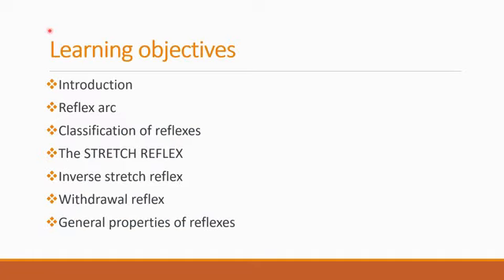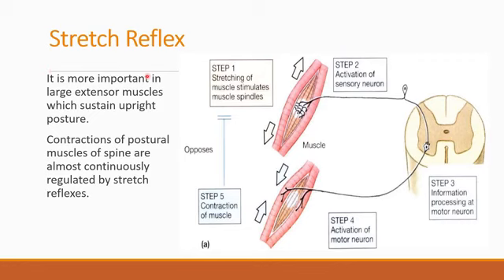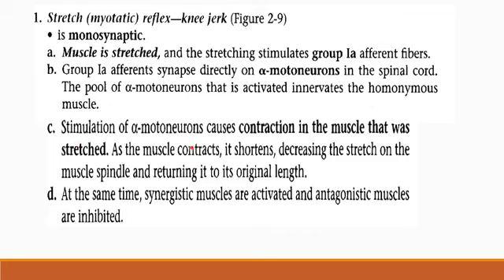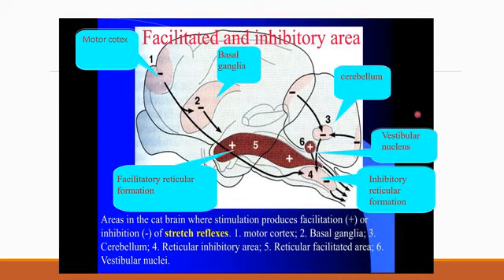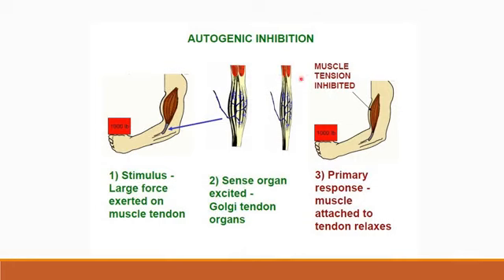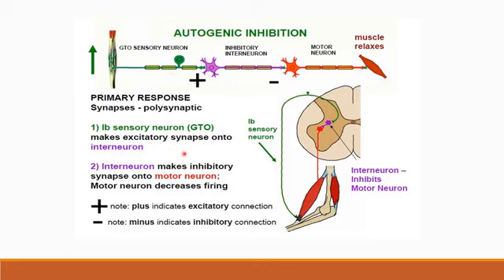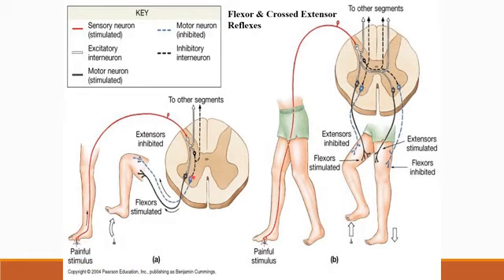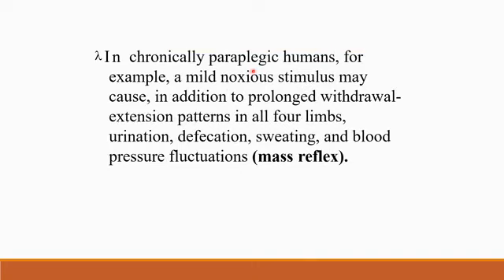MOTOR SYSTEM - SPINAL REFLEXES.